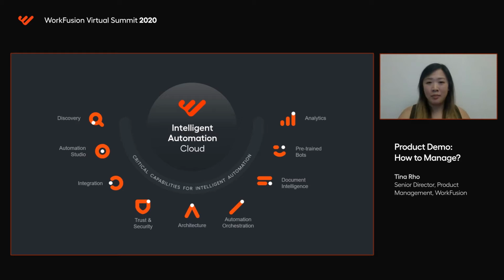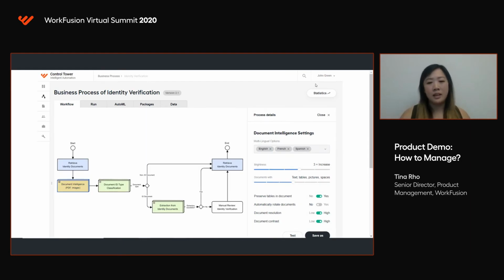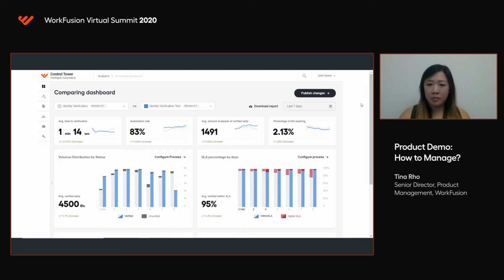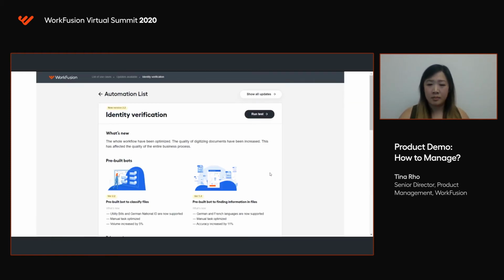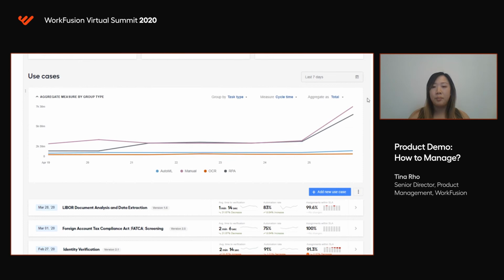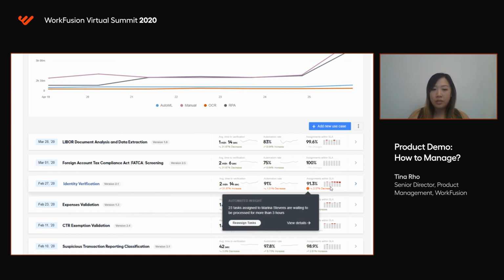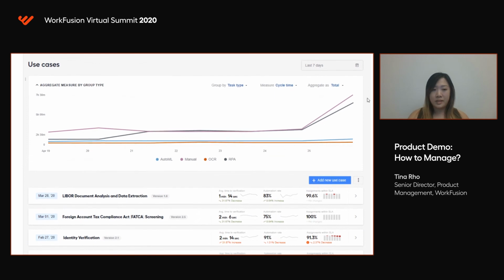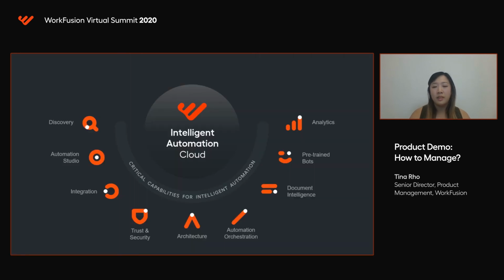Product Demo: How to manage?